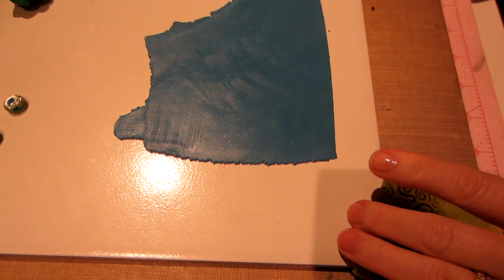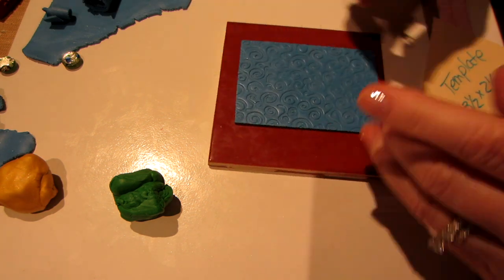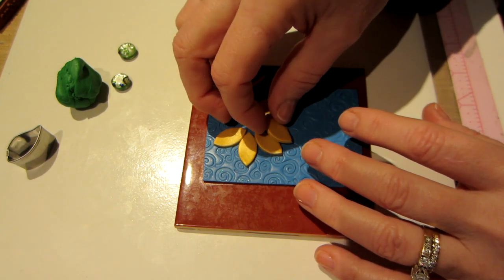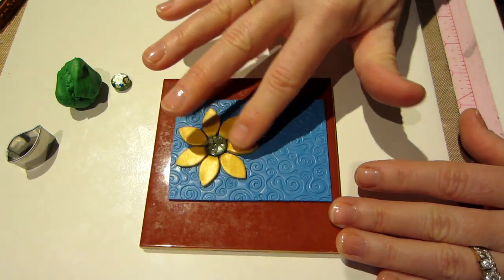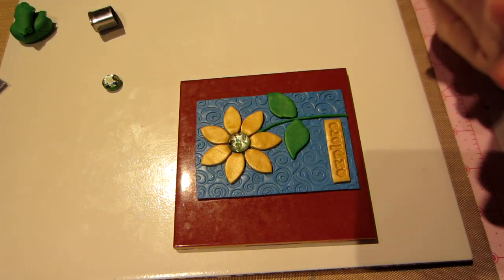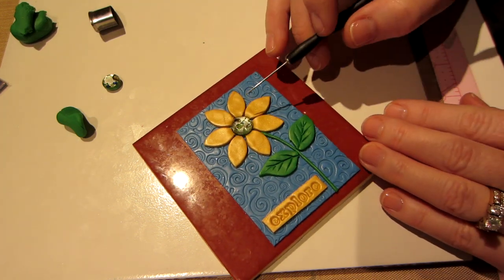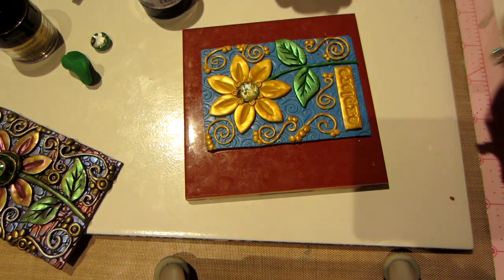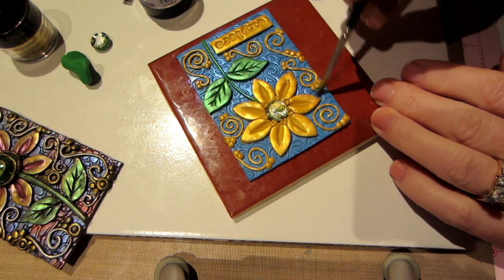Polymer Clay ATC Tutorial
I walk through the steps I take to make a polymer clay ATC-Artist Trading Card.